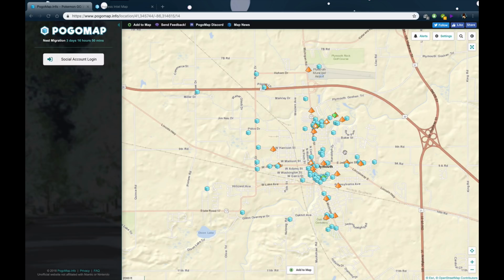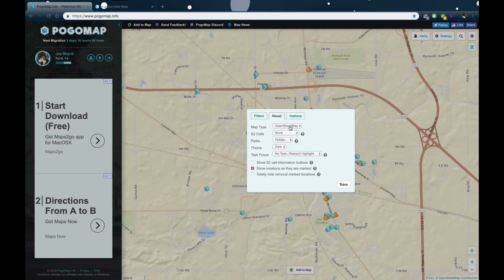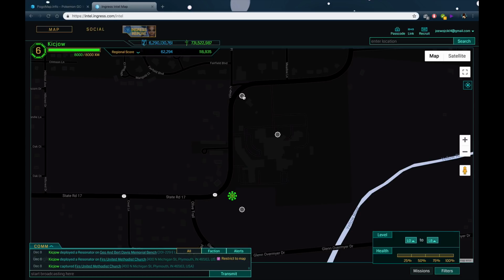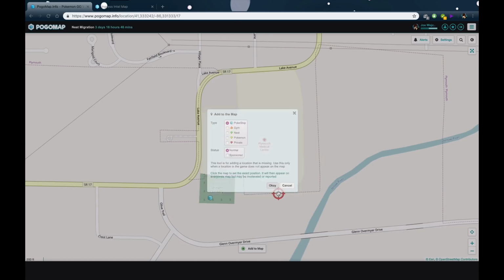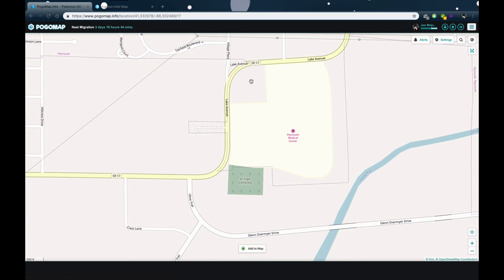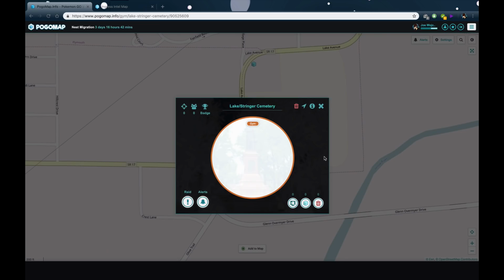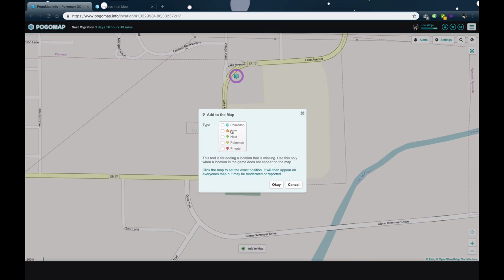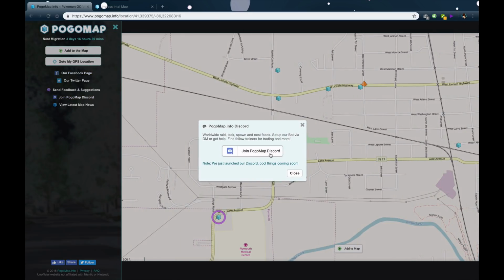How to add Pokestops and Gyms to PogoMap.info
This tutorial shows how to place Poketops and gyms into Pogomap.info from the Ingress Intel website.